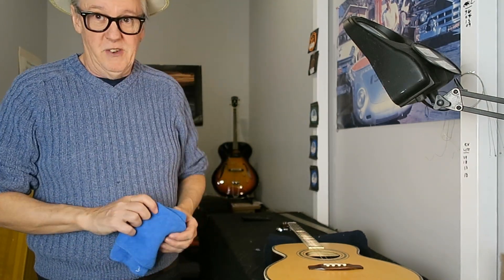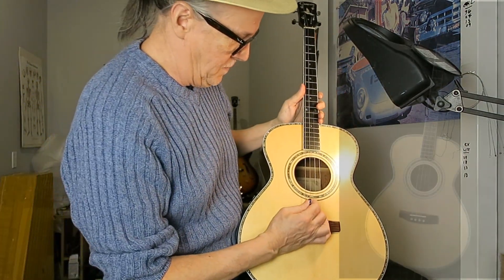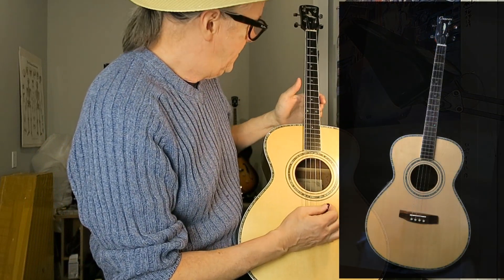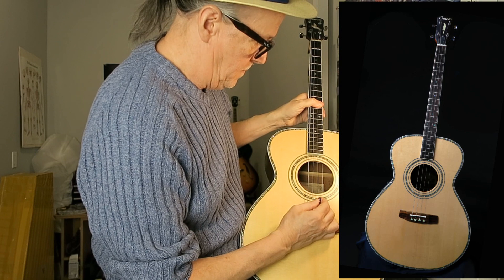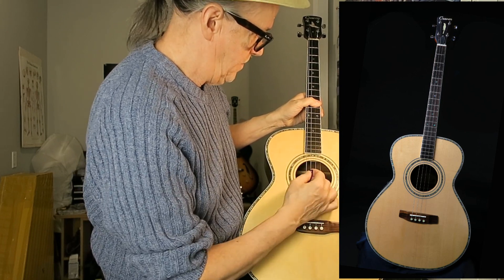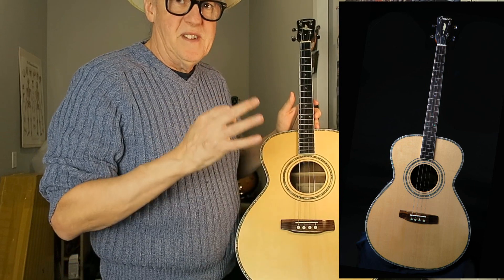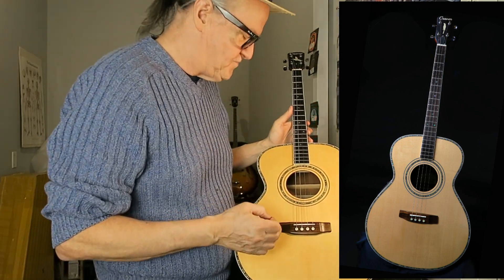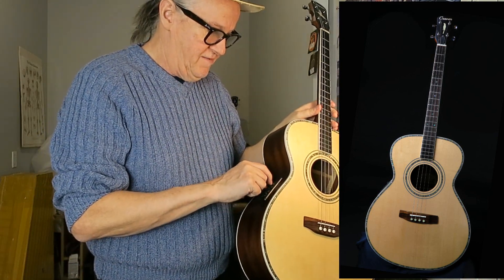CGDA tuning of the Shari Ulrich Songbird 265 O Body Flat top Tenor Guitar from Craven Tenor Guitars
So many different tunings, so little time to play with them all. Our Prototype has the voice like the authentic vintage guitar it honors. Solid woods, premium components and the Craven XLR8 Equalizer thats right at home on stage or beside you on the sofa as your right your next musical score.